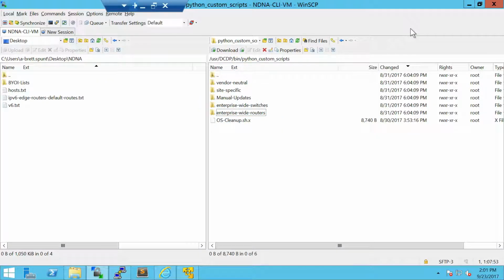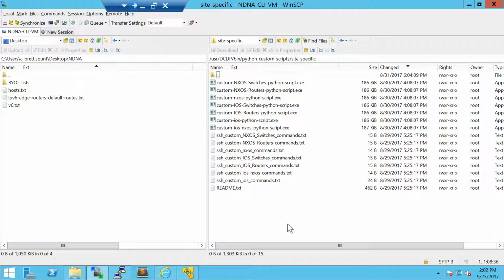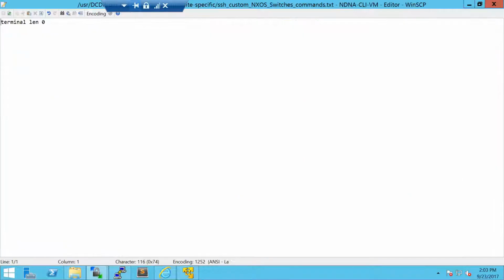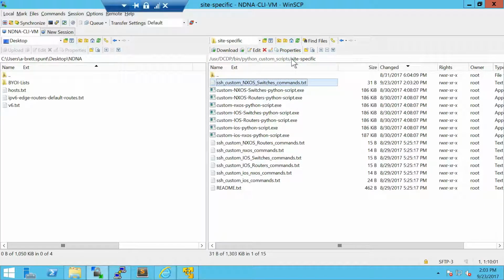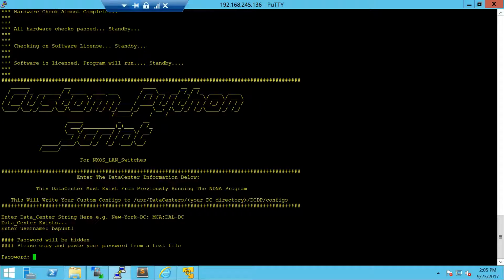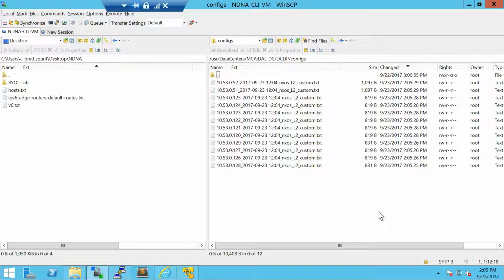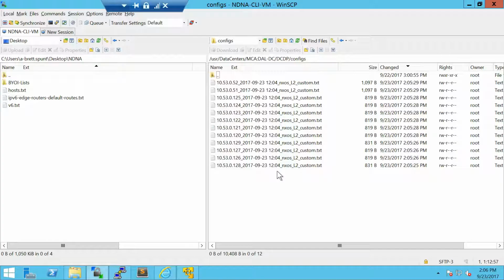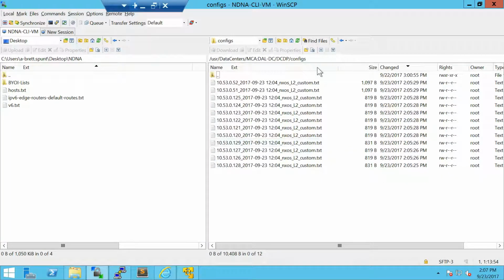Site Specific Automation (Discovery Or Programming)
Running Automation on a specific site, e.g site-specific automation with the NDNA program (e.g. Running automation against IPs that belong to an "NDNA Discovered" Data-Center)